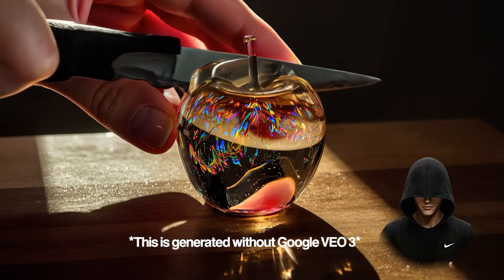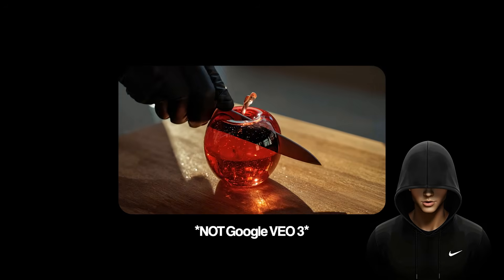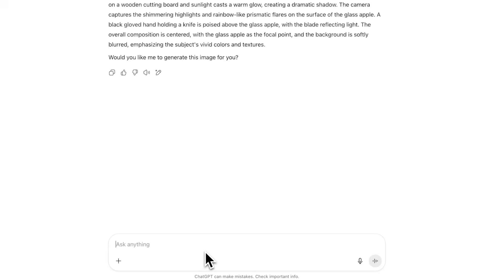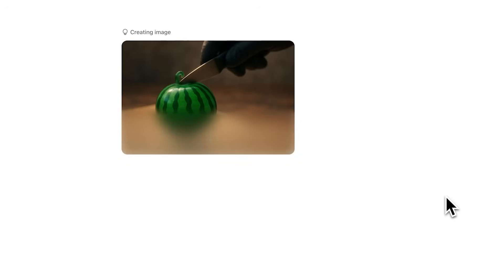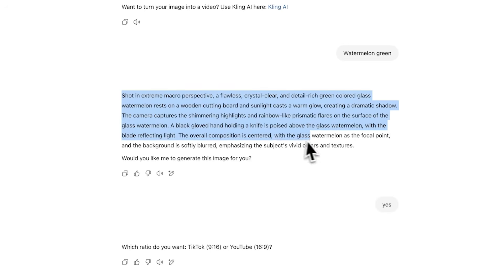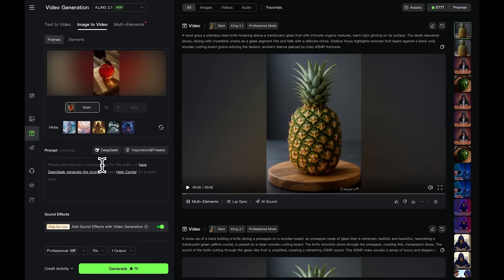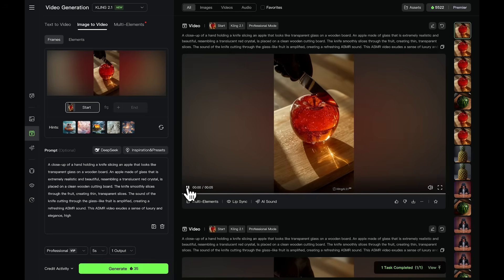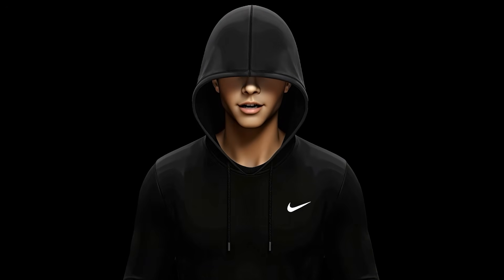How To Make AI ASMR Videos Without Google Veo 3 (Easy Tutorial)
🎬 We're hiring Video Editors & Graphic Designers! 🎨

In this video, learn how to create viral ASMR videos without Google Veo 3, using alternative methods. I'll guide you step-by-step on writing prompts, changing object colors, and selecting the best text to image and video model. This ensures you can create these videos from anywhere using free ai tools.